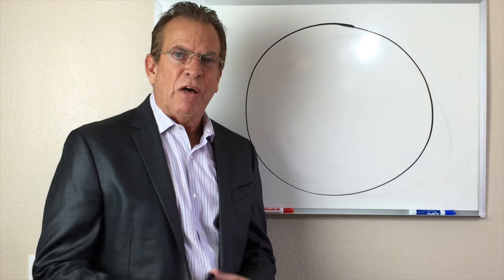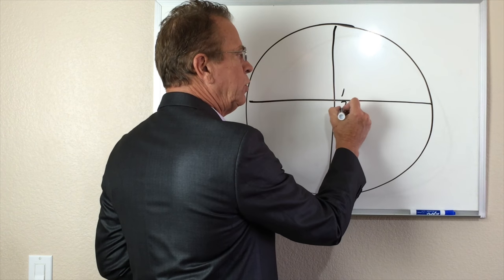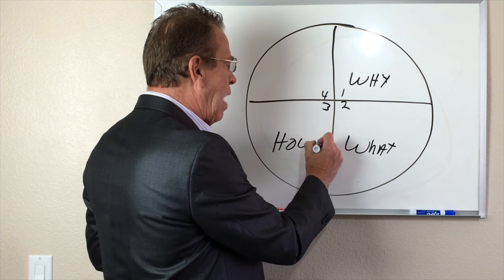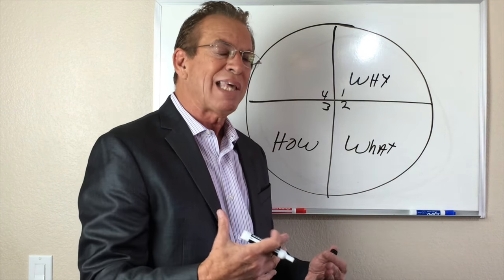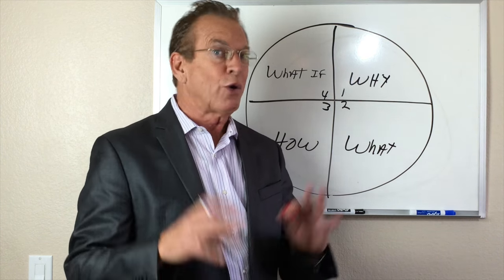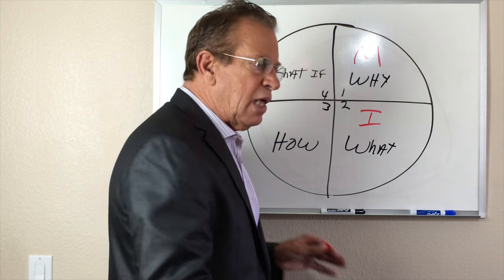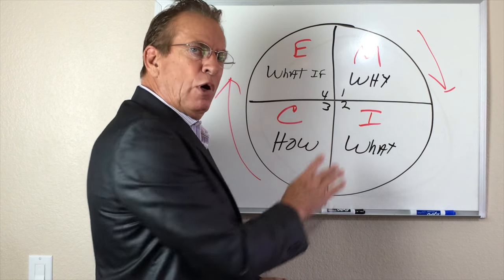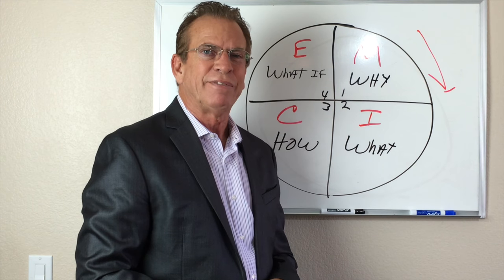The 4 adult learning cycles & styles explained with JC Melvin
The 4 adult learning styles and the questions each asks as students in a classroom. Andragogy. Understanding that adult learners require certain questions to be addressed in any teaching/learning environment is key to successful adult training. Melvin has taught the train the trainer program across the United States and Eastern Europe. The thought process explained by Melvin is based on the initial work and Learning Cycle and Styles of David Kolb (Published 1984). This is a short, sweet version of a few hours of information.